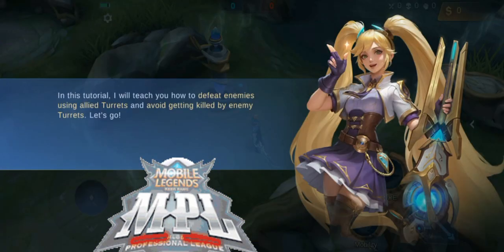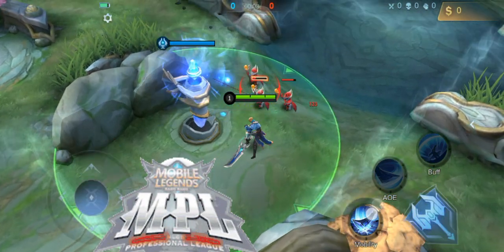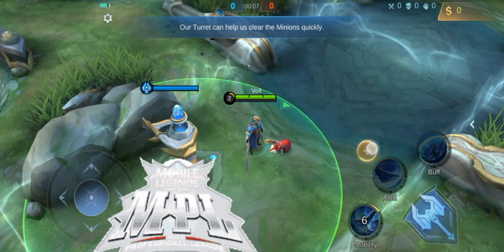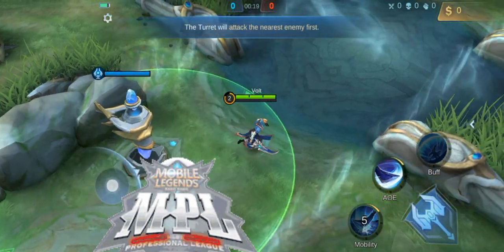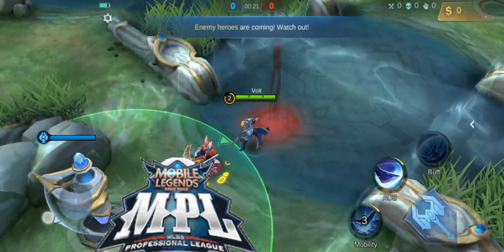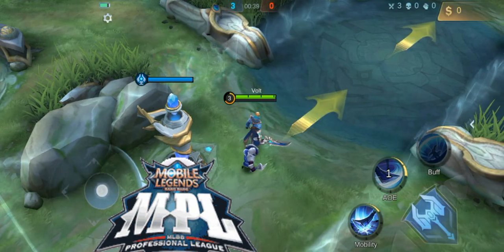Mobile Legends Tutorial